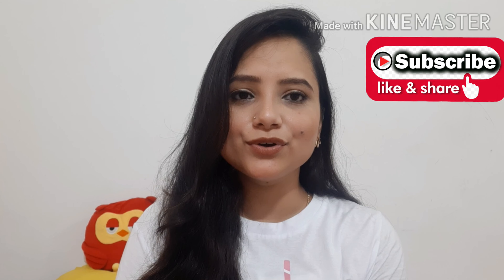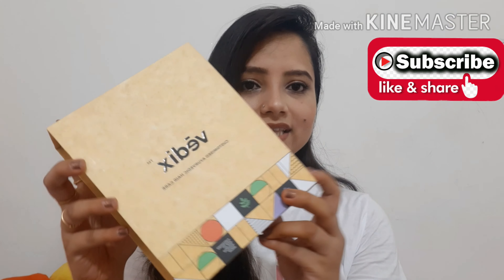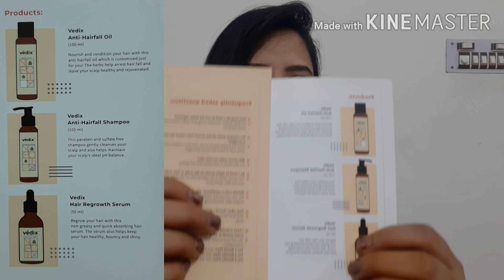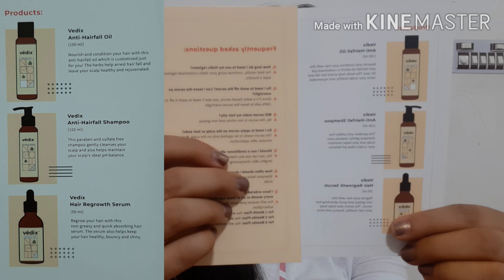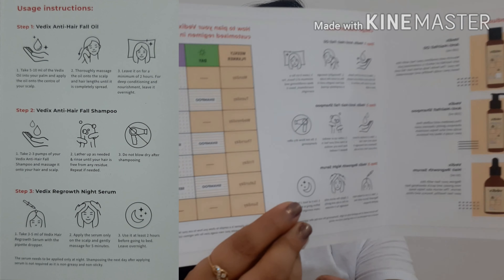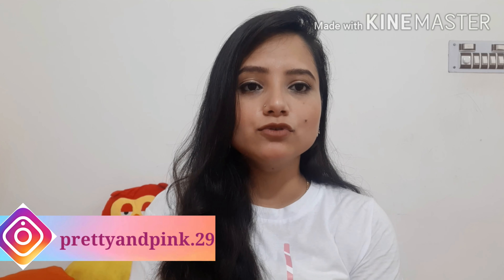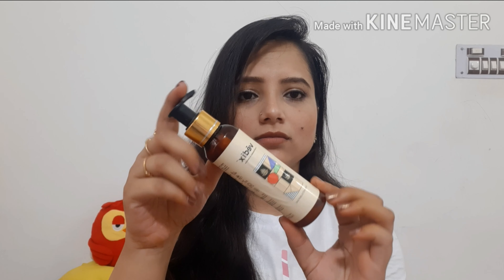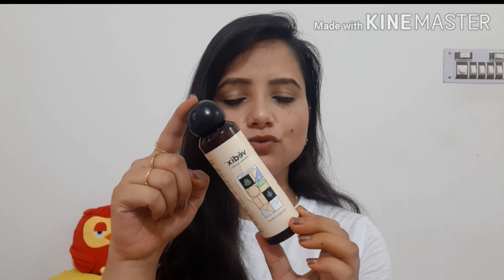Vedix Product Honest Review | vedix Ayurvedic customized hair care Regimen | Pretty and Pink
Hello guys,

Today's video is on Vedix Ayurvedic Customized  hair care Regimen. It's my 100% honest vedix review.

I hope you find my video useful.If it's useful for you then pls

        Lots of Love❤
              Neha

vedix review
vedix honest review
vedix customized hair care product
pretty and pink
Pretty and pink
vedix hair product review